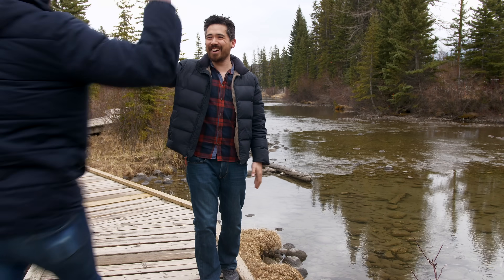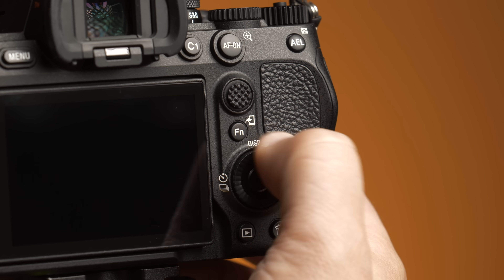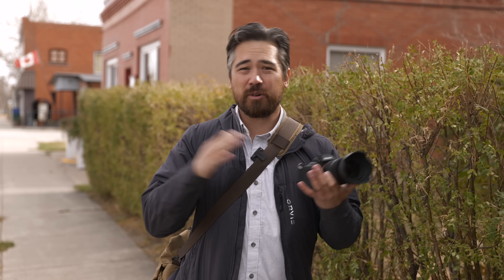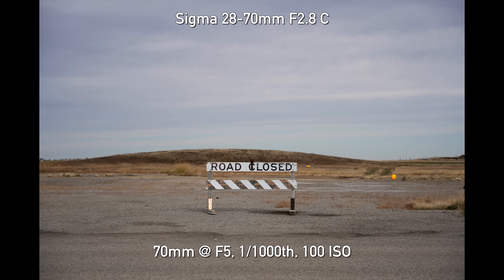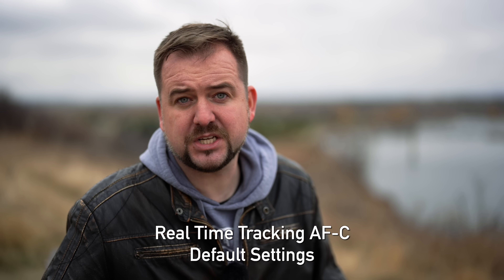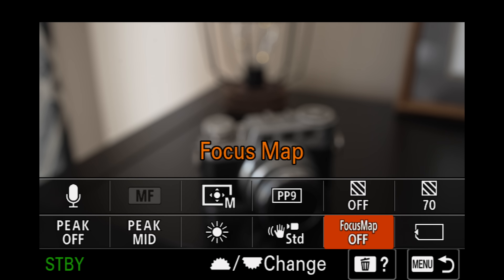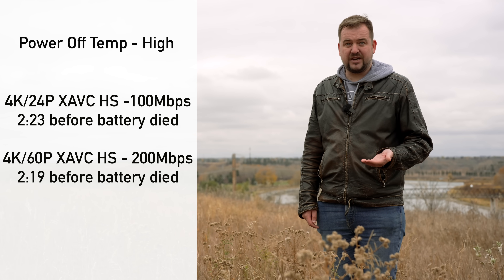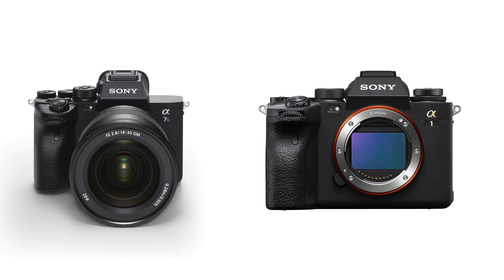Sony a7 IV First Impressions Review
The Sony a7 IV is finally here! We review all the important stuff: image quality, video specs, autofocus, overheating, handling and more! We also look at how the a7 IV fits into the Sony lineup, alongside the a7 III.

0:00 - Intro
1:33 - Low light samples
2:18 - Handling and controls
3:55 - Displays
5:25 - Daylight samples
6:02 - Burst shooting and buffer
7:02 - Autofocus
8:05 - Video quality
10:10 - Video autofocus
10:48 - Video stabilization
11:26 - Breathing compensation
12:46 - Focus Map tool
13:17 - Streaming
14:24 - Overheating
15:46 - Image quality
17:08 - a7 IV's place in the Sony lineup
17:59 - Compared to the competition